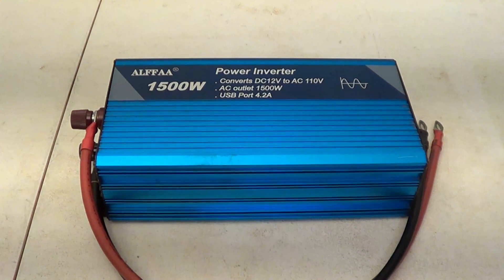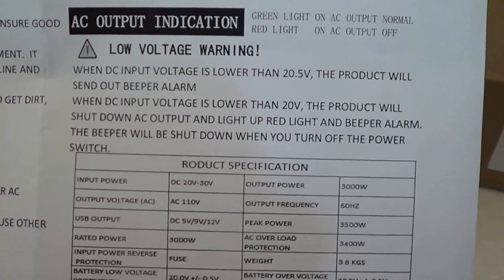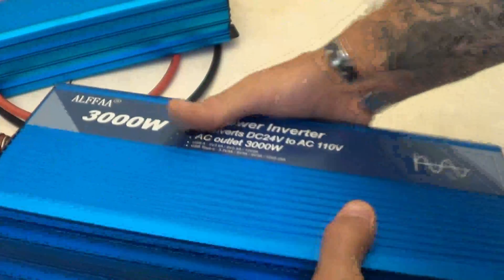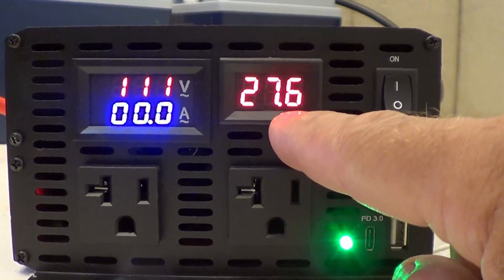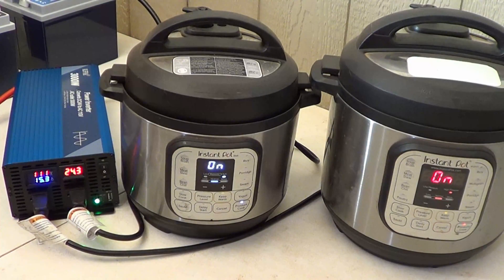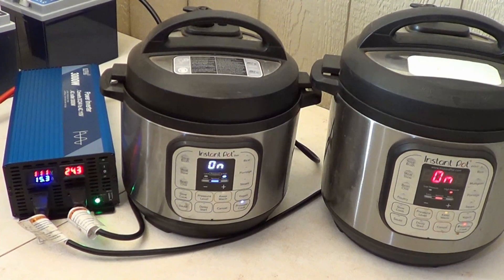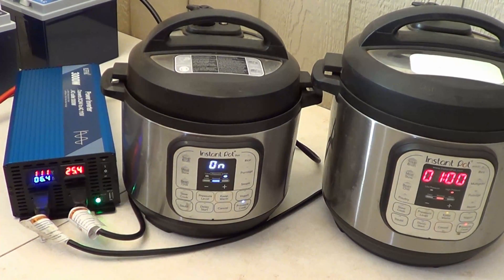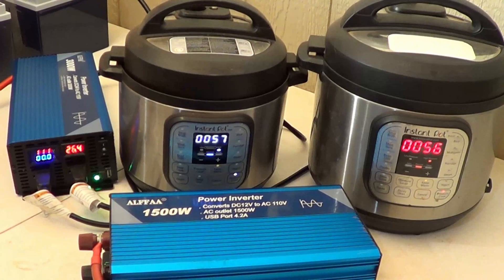ALFFAA 3000W Pure Sine Wave Inverter 24V to 110V with USB Port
In this video I'll take a look at the new 24VDC 3000Watt Pure Sine Wave Inverter from AKFFAA! Enjoy!